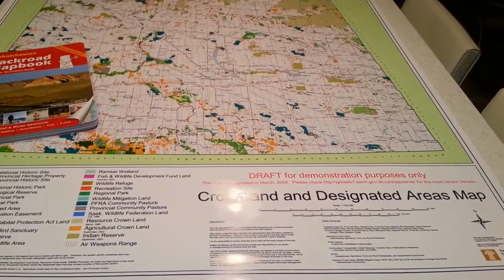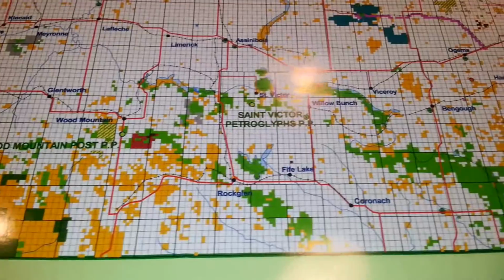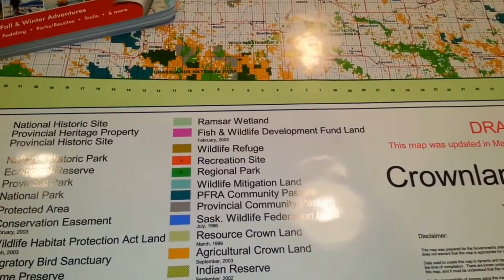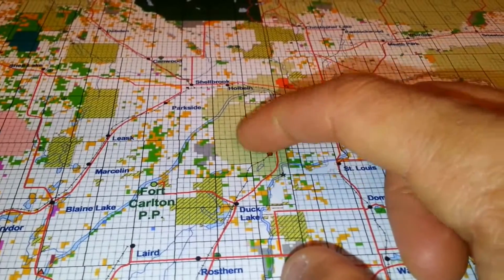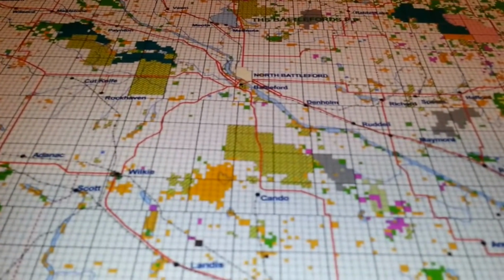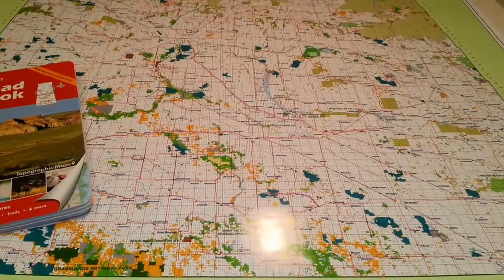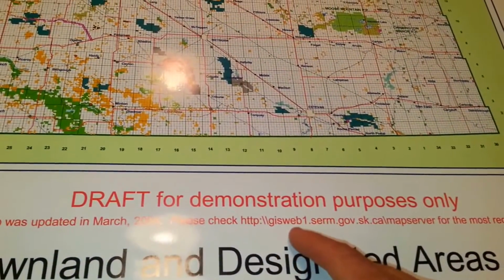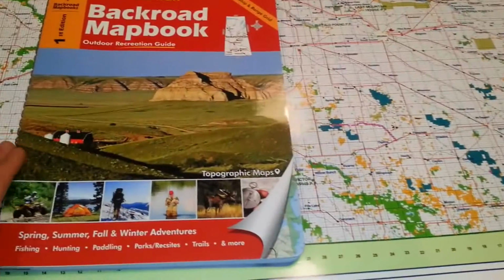SHTF Resource Maps: Crown Land | Canadian Prepper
An overview of what Crown land is and How you can use it